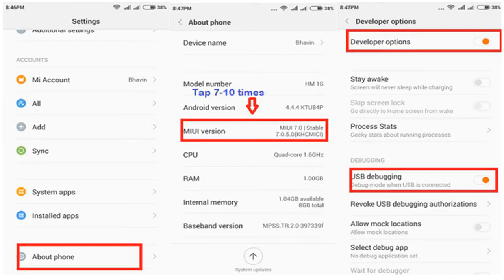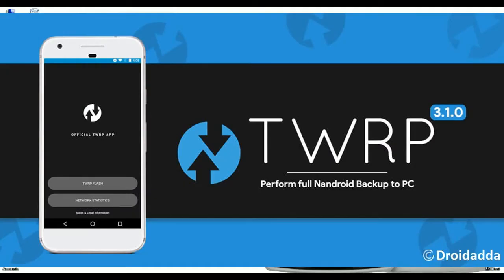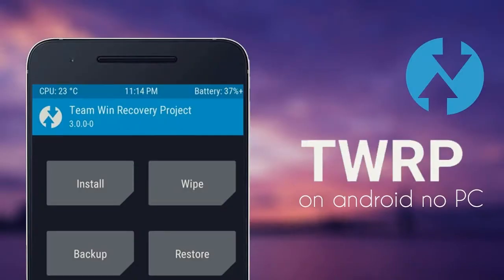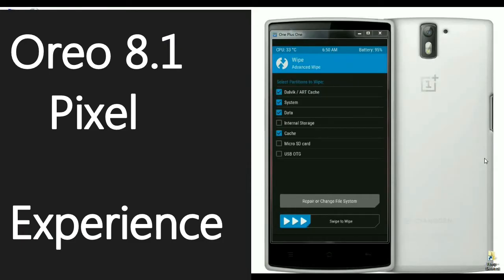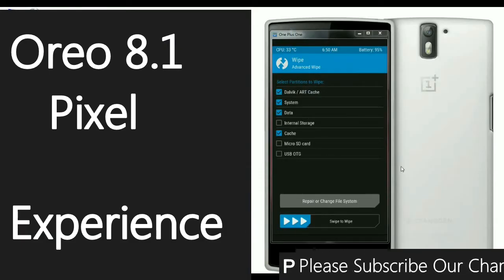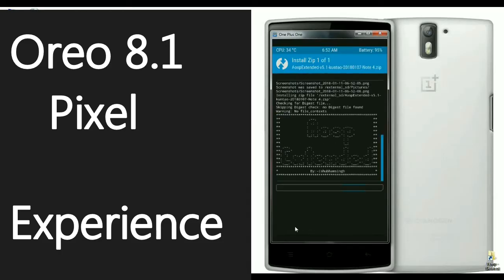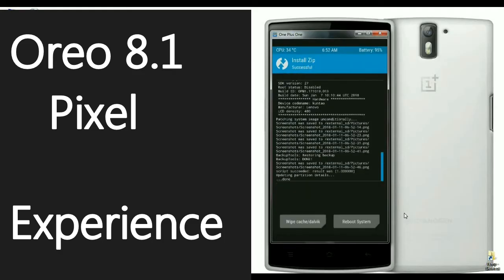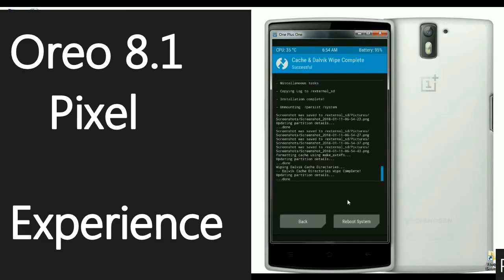How to Update Android Oreo 8.1 GOOGLE PIXEL EXPERIENCE in OnePlus 3 and 3T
How to install Android Oreo 8.1 Pixel experience in One 3 and 3T Phone, Official Stable Custom rom, Pure Stock Android, Without Root PC, PixelExperience_oneplus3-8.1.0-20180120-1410-OFFICIAL.zip

PixelExperience_oneplus3-8.1.0

Changelog
- January security patch
- Dexpreopt enabled
- Added VoLTE
- Fixed Battery Percentage issues
- Added Hardware Keys Customization
- New features:
* Automatic face unlock: Dismiss keyguard automatically when face is recognized
* Battery and notification leds
* New QS Tiles
* Volume keys customization
* Power menu customization
* Flashlight on power button
* Dark theme on settings
* Ability to switch between Dynamic, light or dark UI style
- Updated a lot of repos
- OTA updates
- Other minor changes
- Talkback removed

Download Attachments